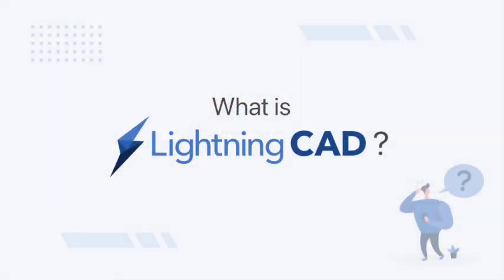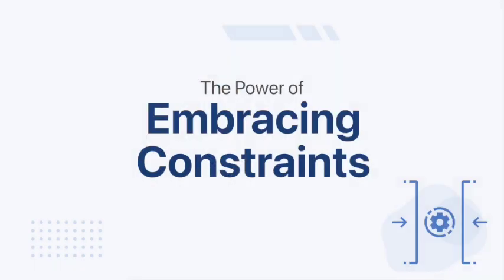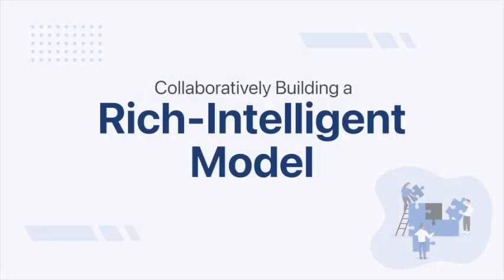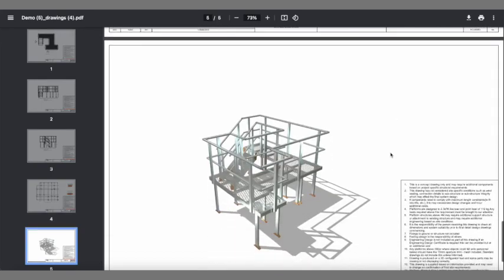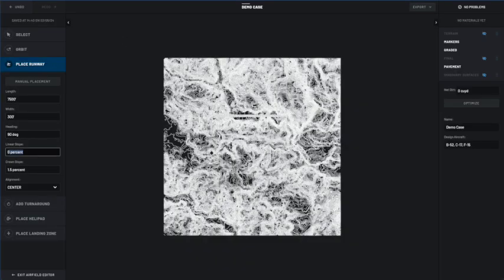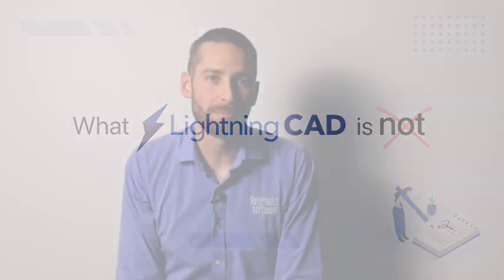LightningCAD Indicators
Some questions to consider about your business:
Are you experiencing design and estimation bottlenecks?
Do you have systemized products?
Do your products fit into a spatial layout with geometric variability?

If these things are true, LightningCAD might be a fit for you.

0:00 Intro
0:31 Are You a Fit for LightningCAD?
0:56 What is LightningCAD
1:13 Embracing Constraints
1:58 Collaboratively Building a Rich-Intelligent Model
2:44 Design Tools for your Real-World Context
3:23 What LightningCAD is Not
3:39 Summary